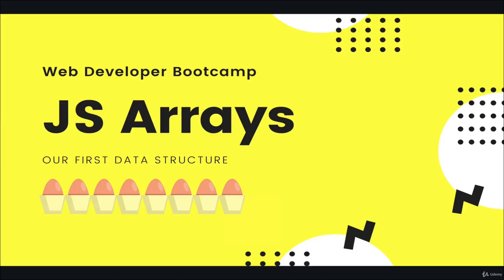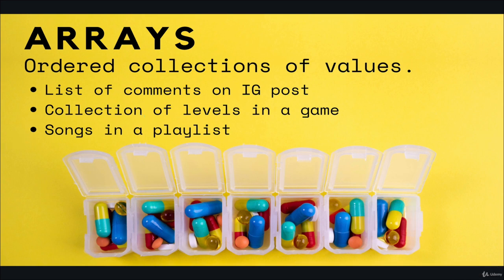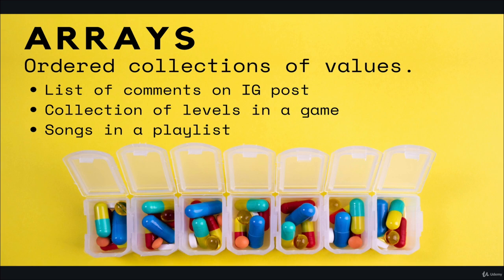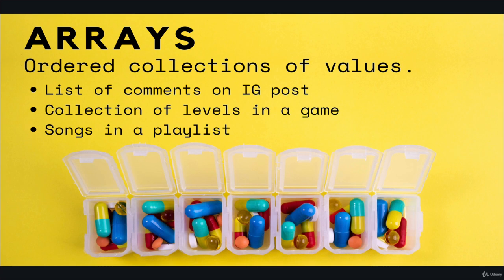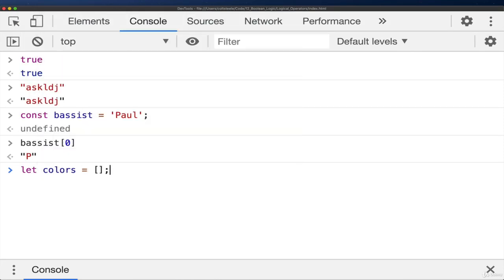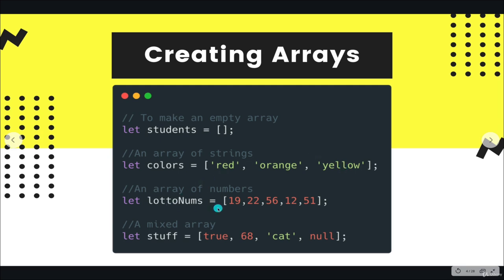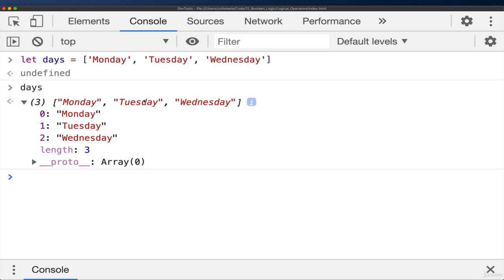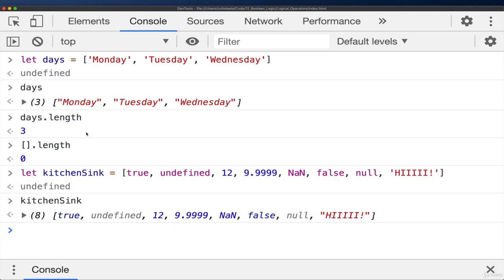149 Introducing Arrays in JavaScript | Full Web Development Course 2024